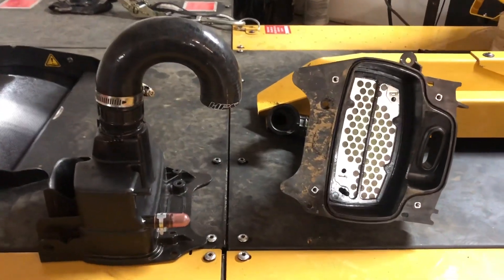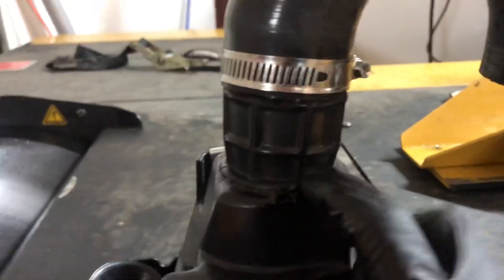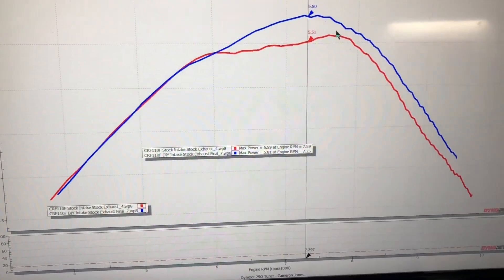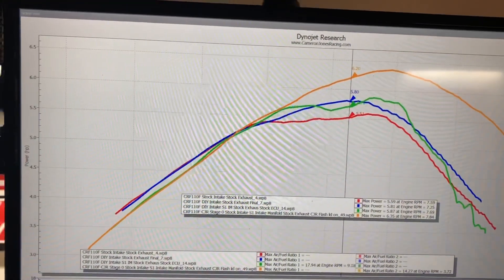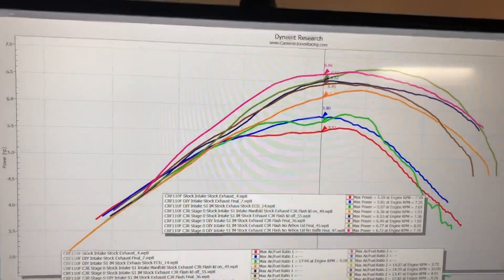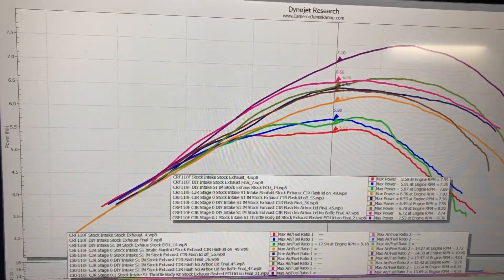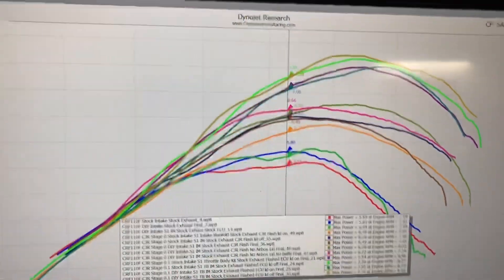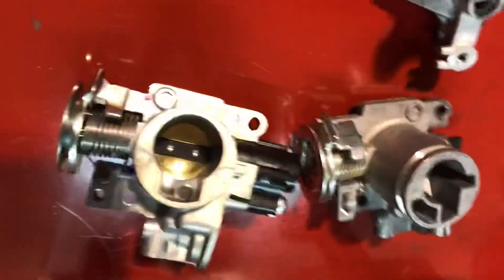Honda CRF110 19+ DIY Intake + Dyno Graphs + Throttle Body / Manifold Comparison - CJR Performance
2019 Honda CRF110F intake testing on the stock mod. We found quite a bit of restriction in the entire intake setup. Let us know if you have any questions!